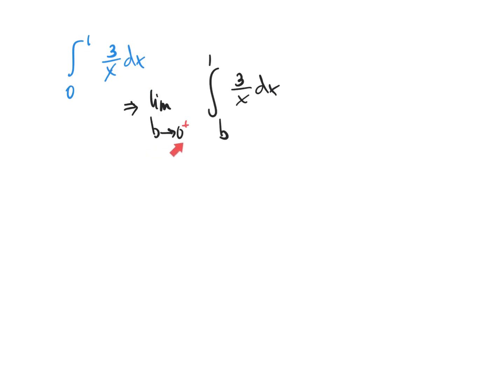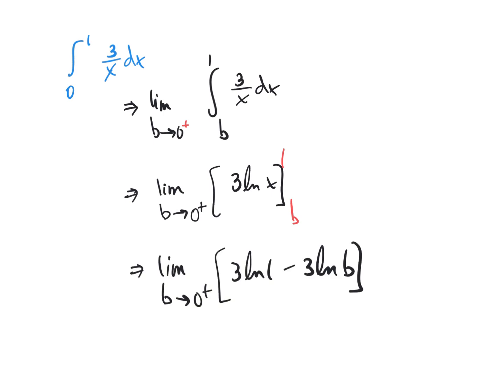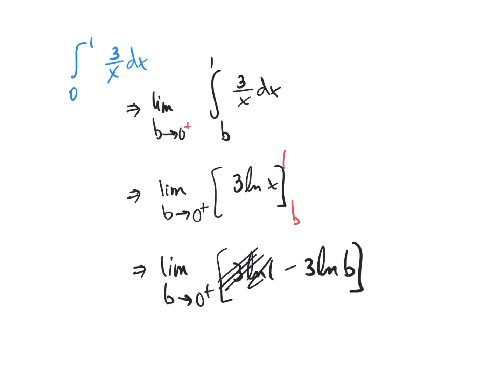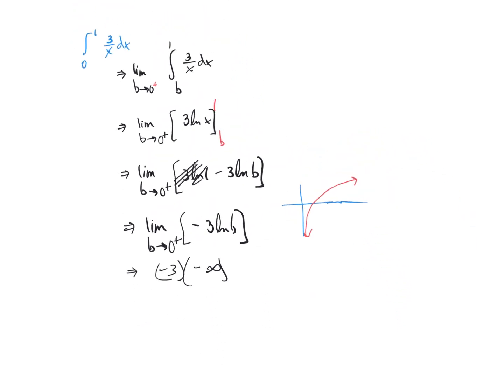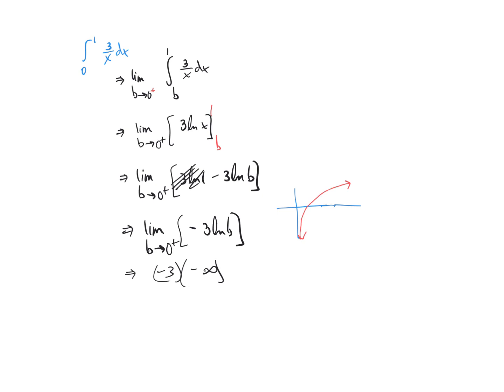MCQ #7 FIRST Practice exam